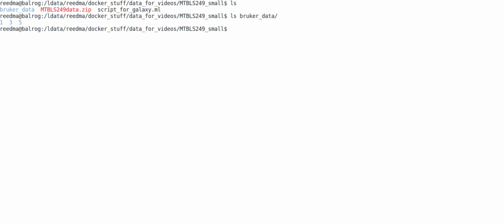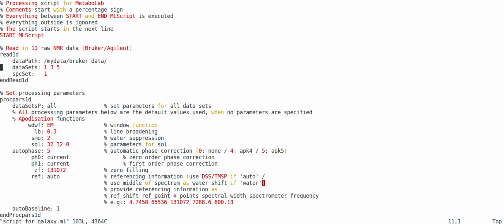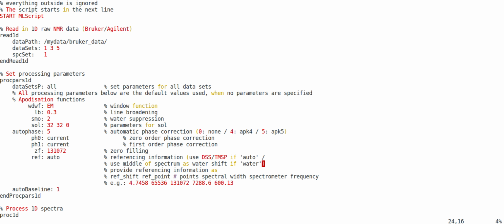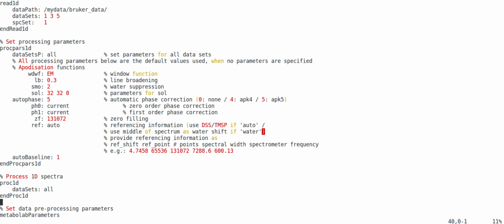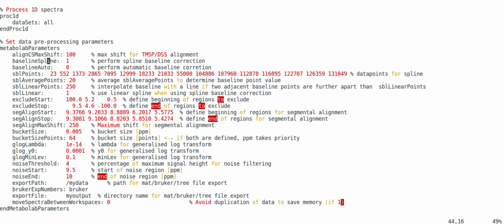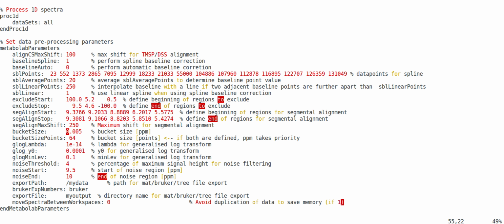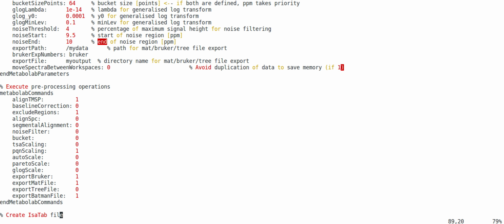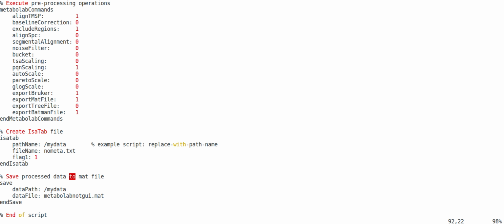Metabolab scripting explained